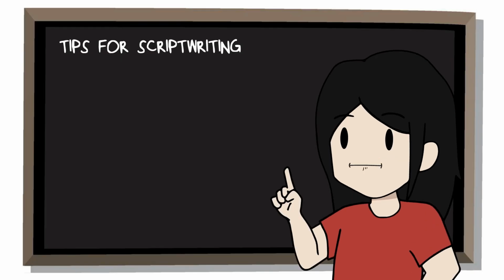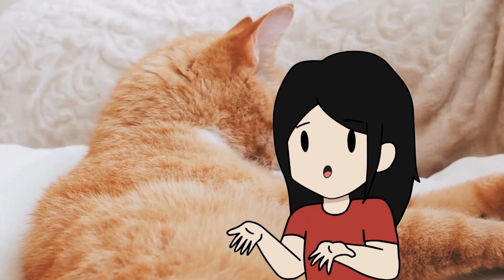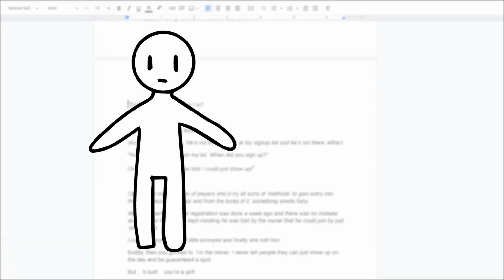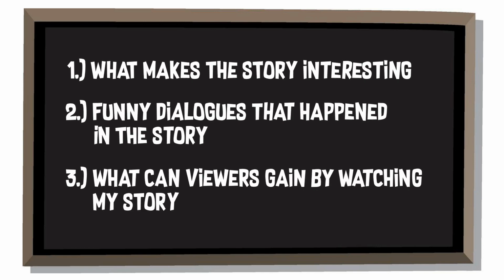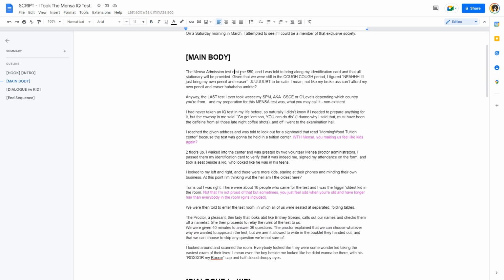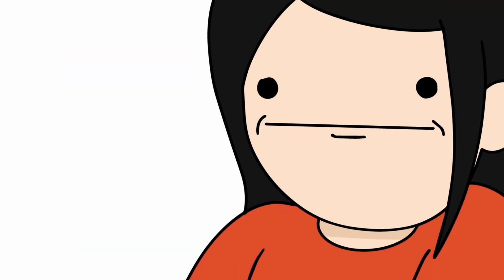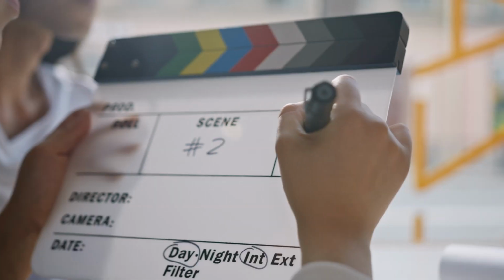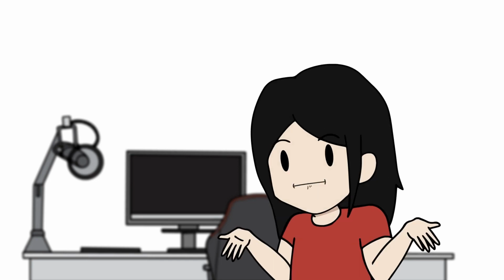How I Write My Scripts for Animations // TIPS for Scriptwriting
In this series, I’m showing you guys how I write my scripts for animations with some tips for scriptwriting. I’ve received questions on “How do I write my scripts” or “Any tips for writing story animations?” or “How can I write better?”

This “How Do You Do” series is focused on showing how to write scripts for videos like storytime animations. I’ll be showing you the techniques I use for my writing, and also talking about some best practices in scriptwriting.

If you’re looking to start scriptwriting, you can basically use any form of paper to write down your thoughts. I prefer Google Docs or Apple notes, because they're accessible anywhere I go.

Hope this video will help you kickstart your writing journey!

Read My Comics!

Chapters:
00:00 Intro
00:16 Scriptwriting Tips
00:58 Script Structure
02:25 First Draft
03:15 Writing a Hook
03:38 Main Body & End Sequence
04:39 Dialogues
05:05 Closing Thoughts